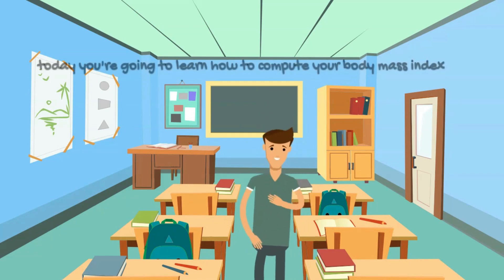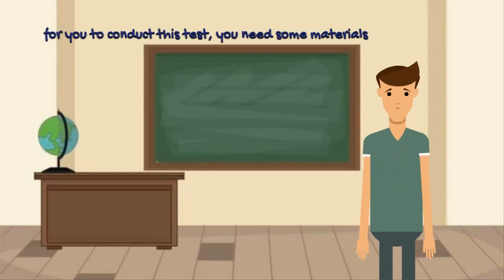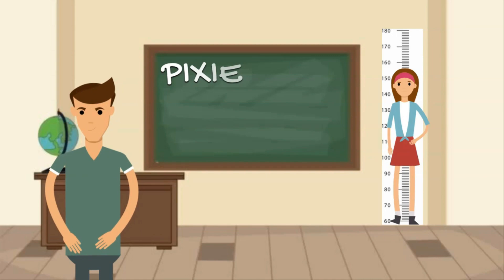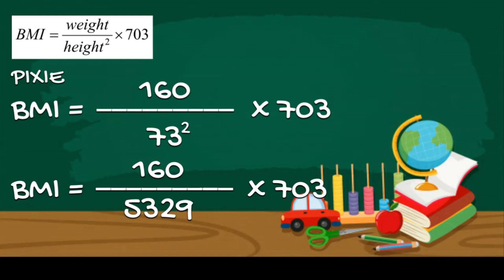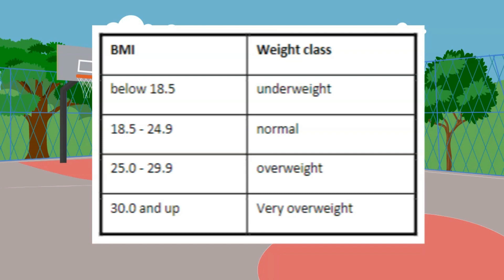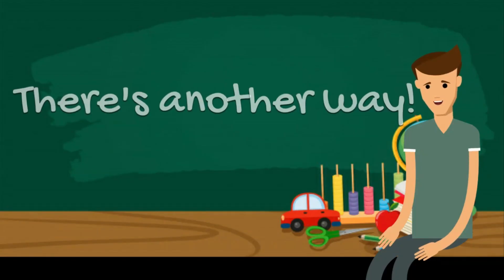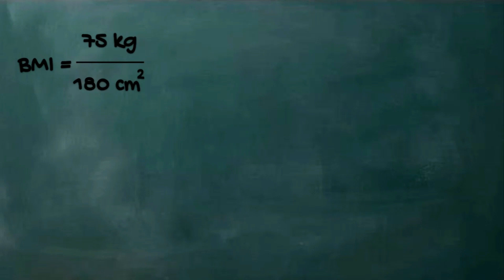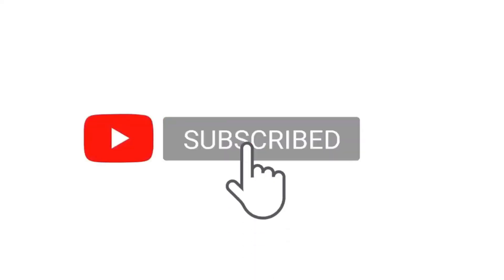Calculating your BMI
BMI or body mass index is very important in knowing your current health status. This video shows you the simple ways on how to calculate your BMI.